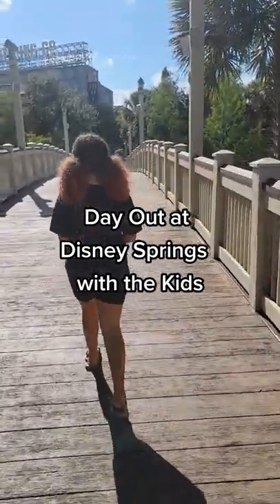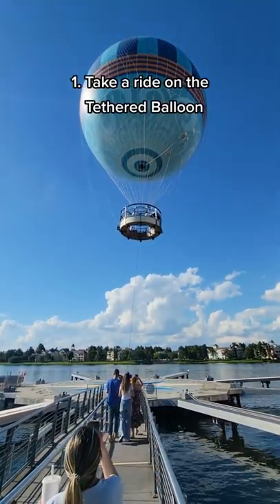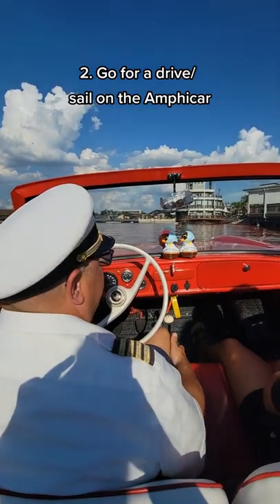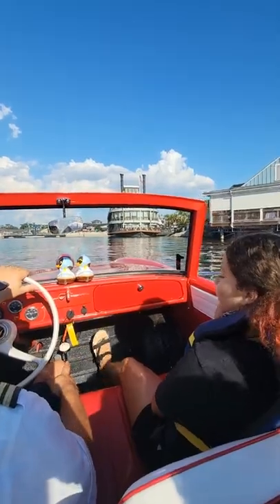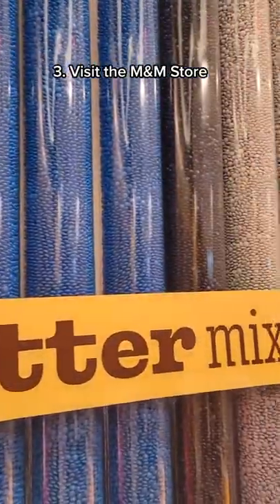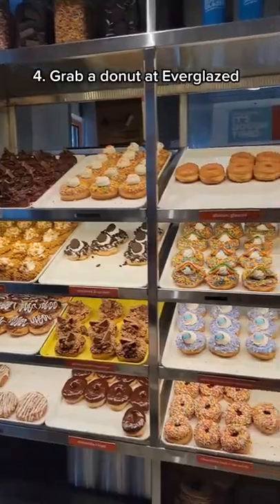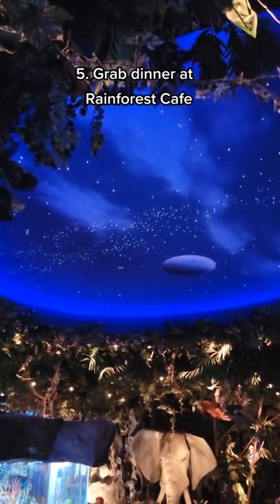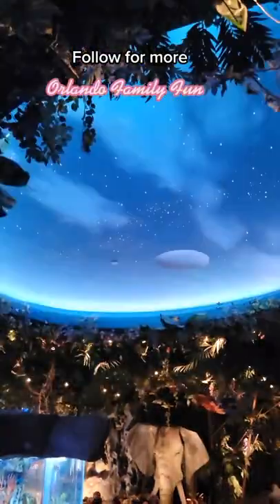One Day Disney Springs Family Fun Itinerary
Visiting Disney Springs with the kids? Here is a fun one-day itinerary, that will be just as fun as going to the parks.

Looking for more Orlando Family Fun?
Orlandofamilyfunmag.com/ebook

Sign up to receive family fun ideas and news straight to your inbox

Wondering what to pack for your day out exploring Orlando? I've created a list of my essential gear.

Wondering what you need for your trip to Florida? If you're heading to the theme parks, beaches, or springs, I've got you covered